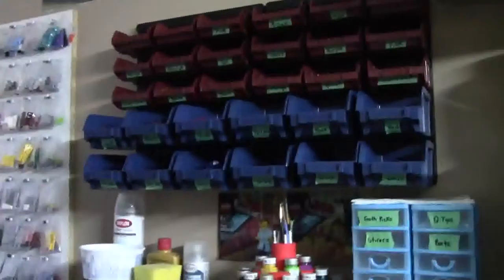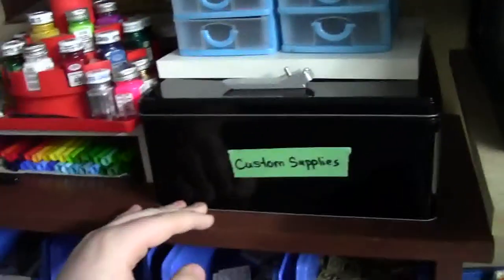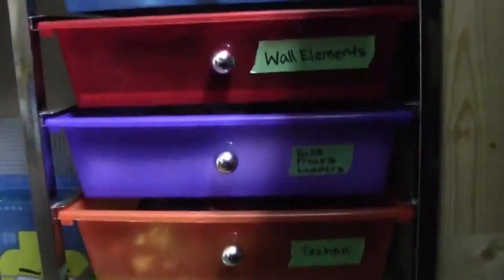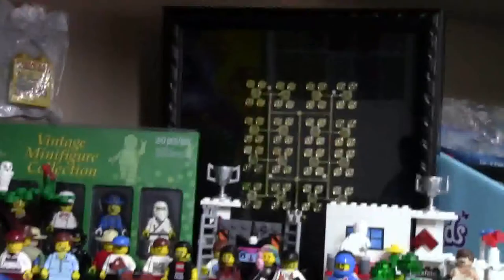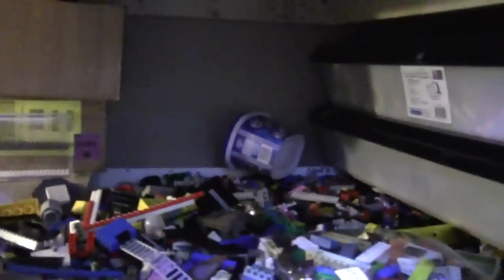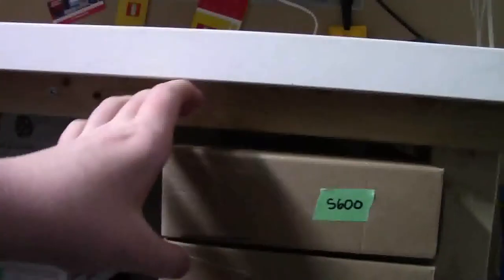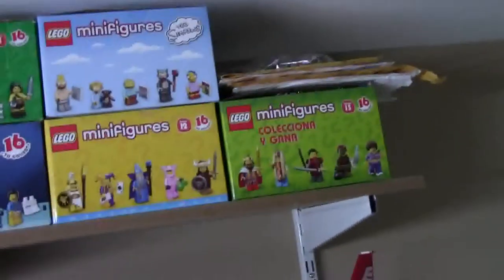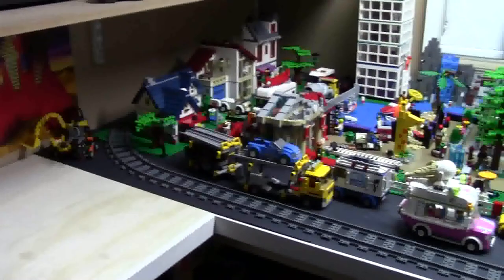LEGO ROOM/STUDIO TOUR │ MAY 2015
Here is my updated LEGO Room/ Studio tour! Included in this room is my LEGO collection, my filming area, my LEGO city, my BrickLink store and so much more!

If you like my room and the renovations that I have done to it, let me know down in the comments below!

A: Yes

M